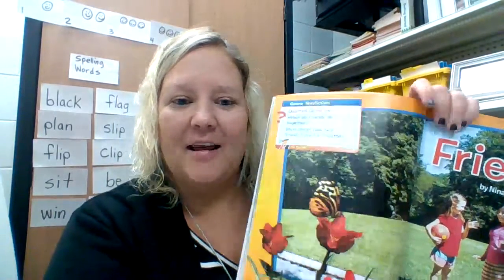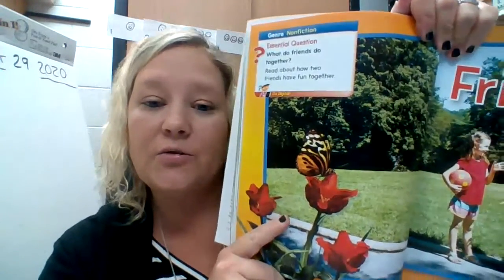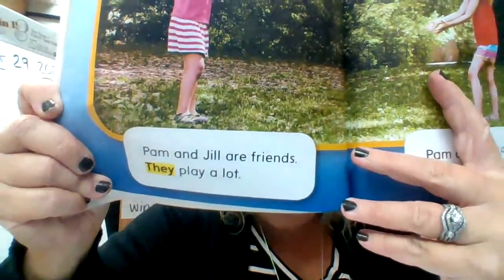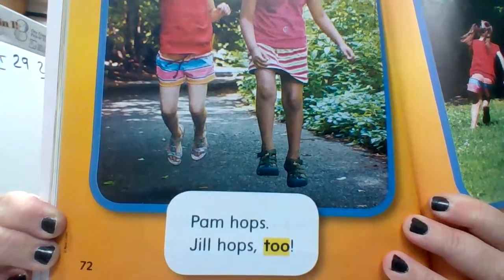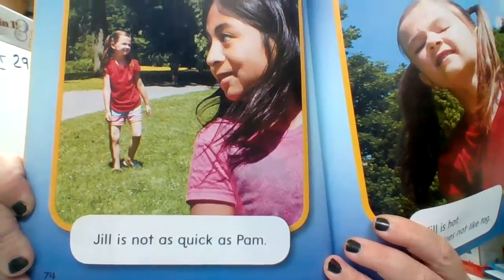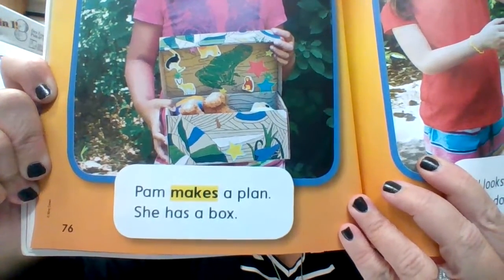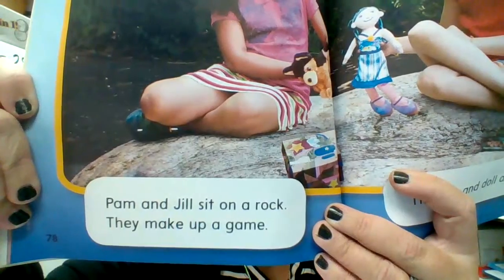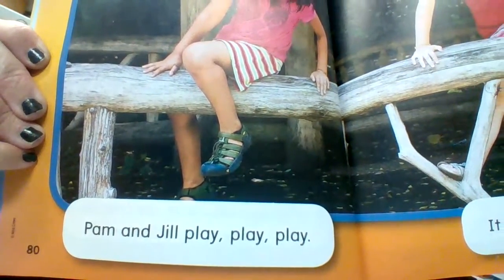Anchor Text: Friends read by Mrs. Tara